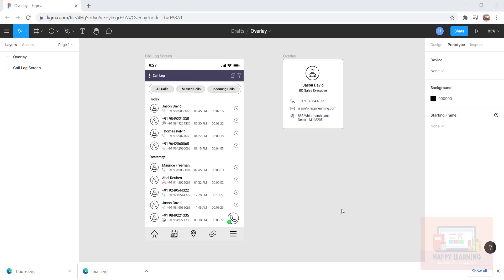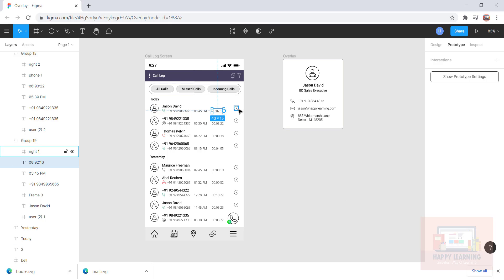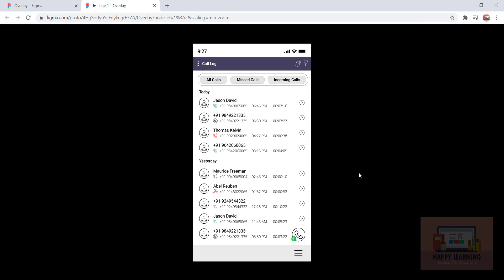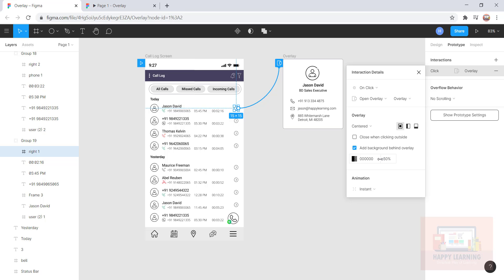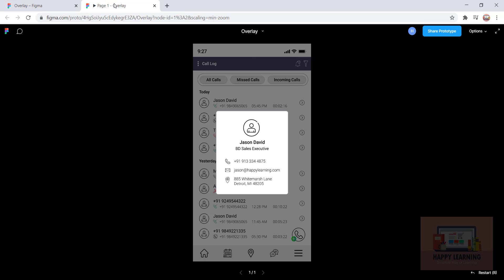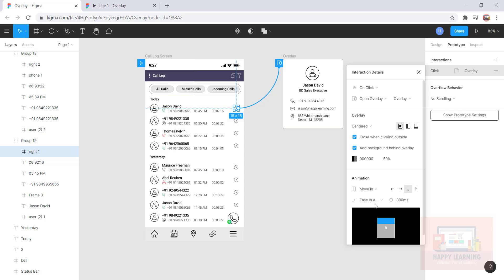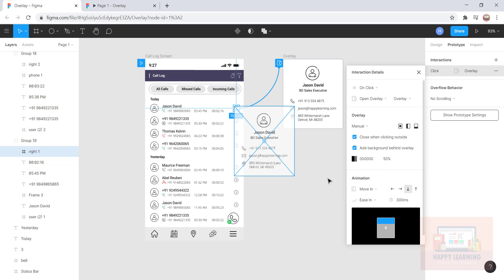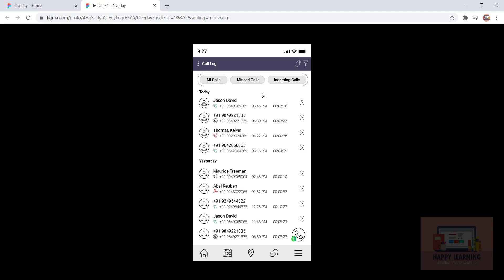Figma Prototypes with Overlays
Figma Prototypes with Overlays. Learn how to use overlays in Figma in this video. With Overlays, you can add a modal popup to any frame in your prototype. Let's see how easy it is to add overlays to your application design. You can easily place the modal popup in a particular area or you can set it to manual and drag the modal to the exact location where you would like it to appear.